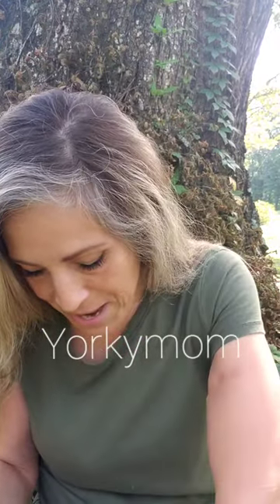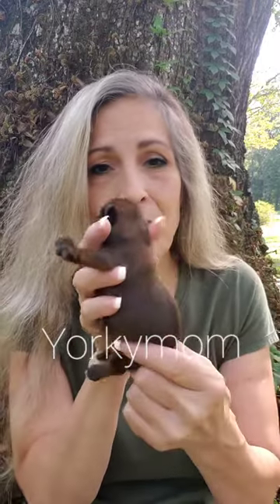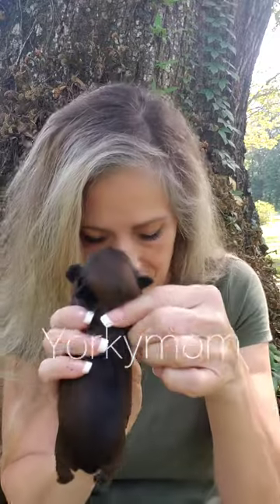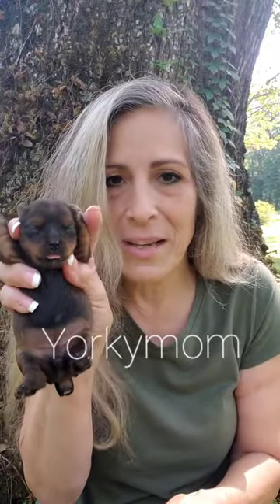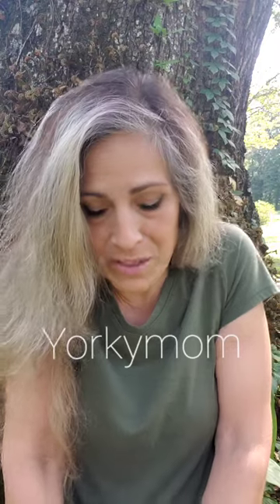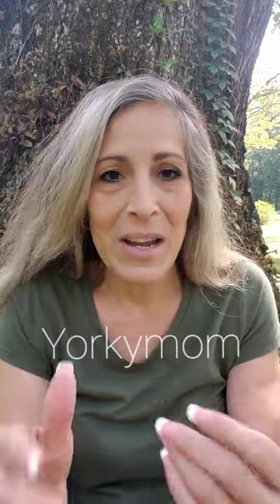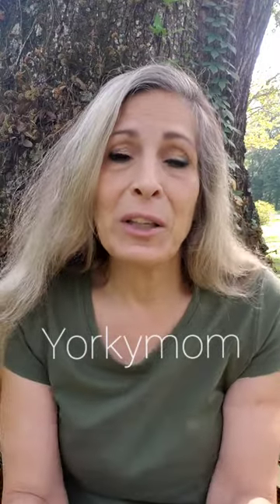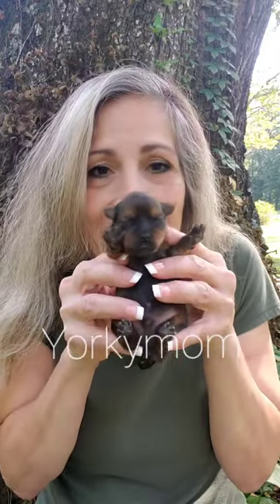SABLE YORKIE PUPPIES!!!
Video made Saturday October 2, 2021

Rosie had a litter of 5 (4 girls, 1 boy) via cesarean on September 24th. Sadly we lost the first girl but have 3 perfect girls and a brother.  I was surprised to see every baby was sable and they all look like they'll be super nice!!!

Every baby charting 4.5 to maybe 5.25 lbs

They will be available around 5 -7 weeks of age  for reservations and will be priced at that time.

 This is so everyone of you watching my puppies will see exactly what you could be investing in.  The coats will be in and fuller to see quality.  the structures will be far more developed and we will be able to really see what they're going to turn out like.